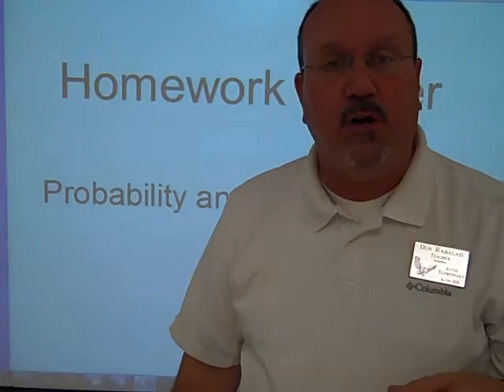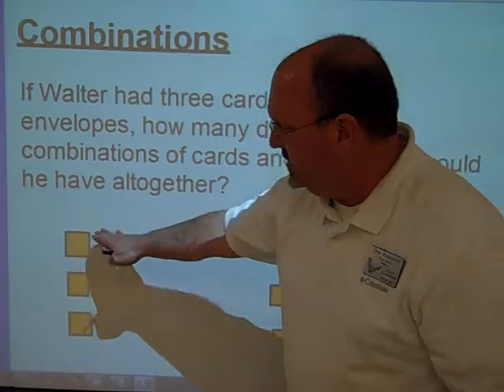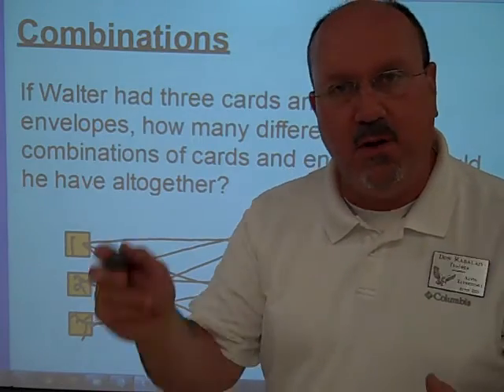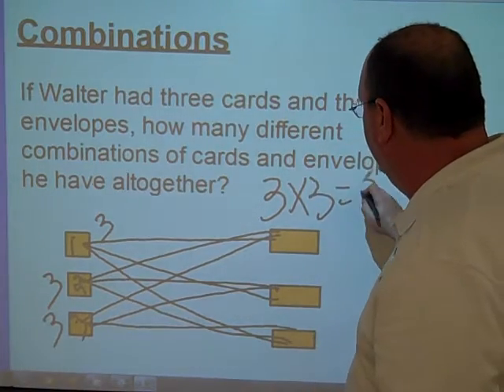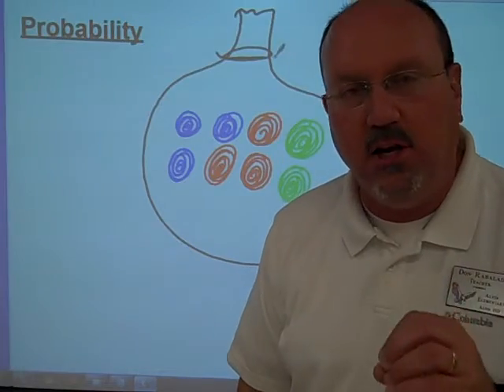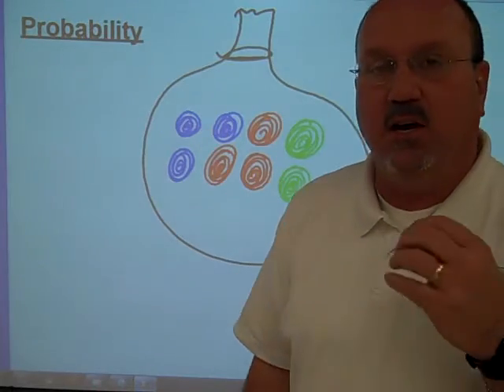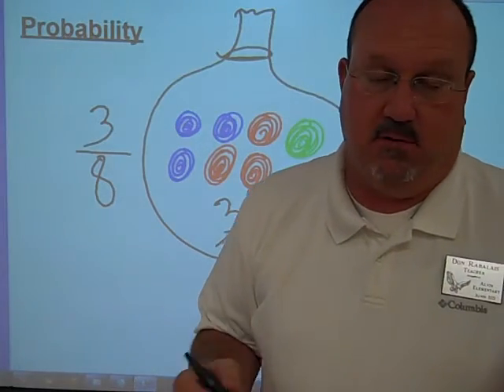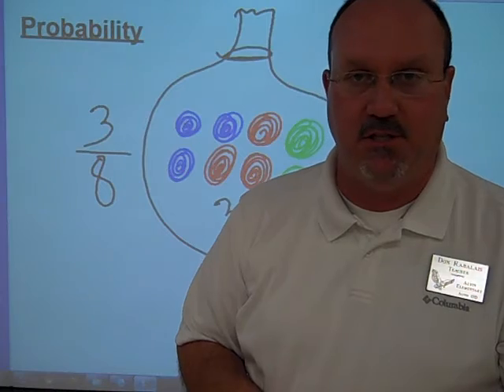Probability and Combinations.MP4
How to teach 4th graders to do probability and combinations.